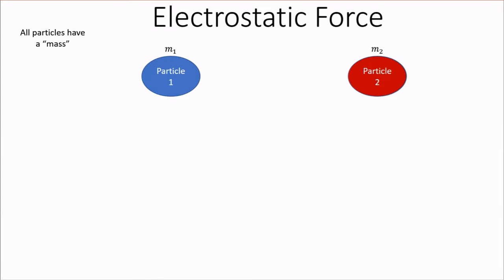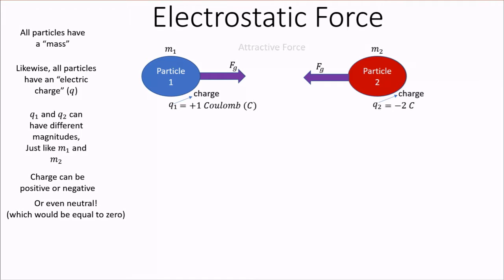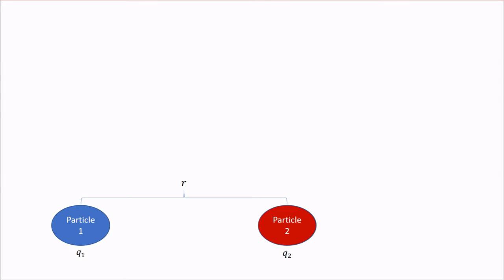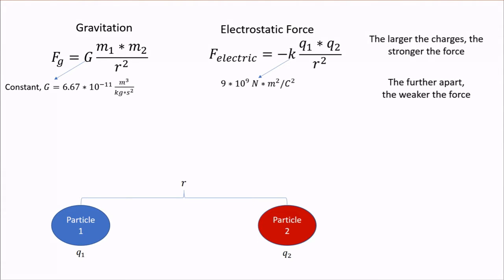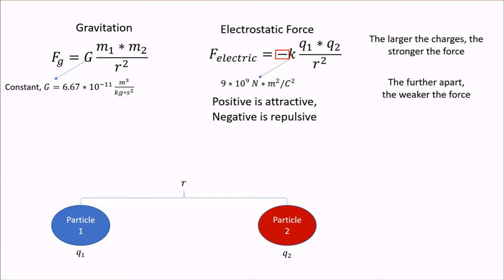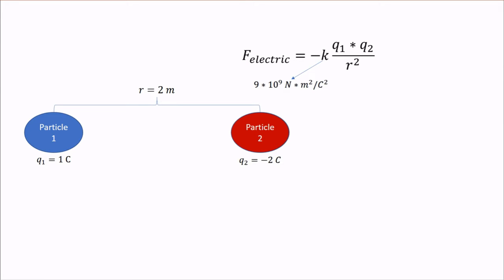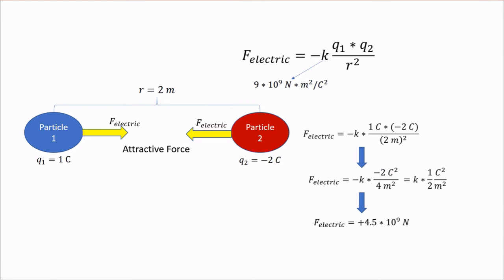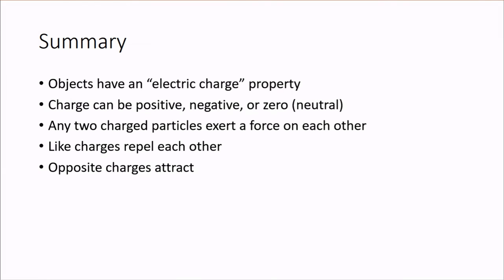Charge and Electrostatic Force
In this video, we discuss the property of electric charge and the electrostatic force that results from the interaction of charged particles.